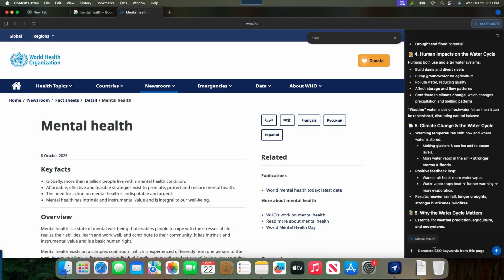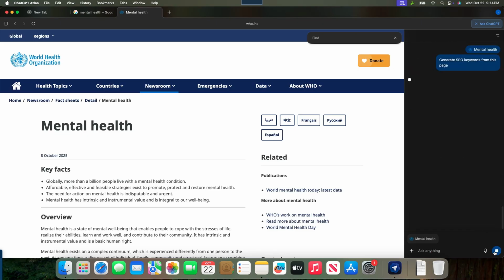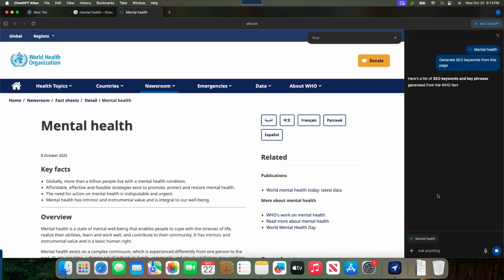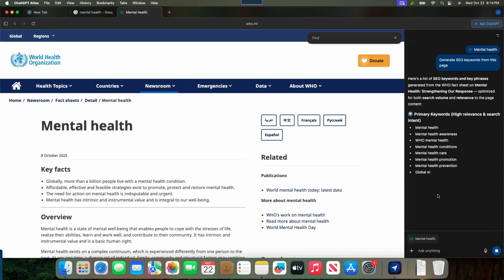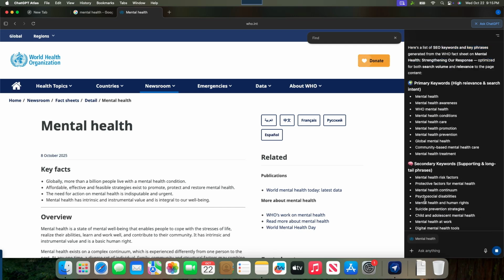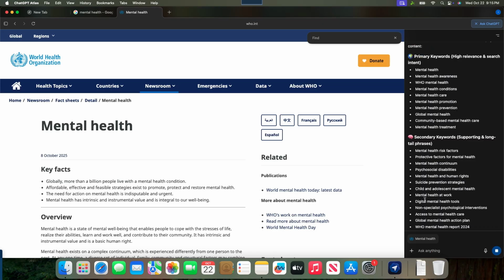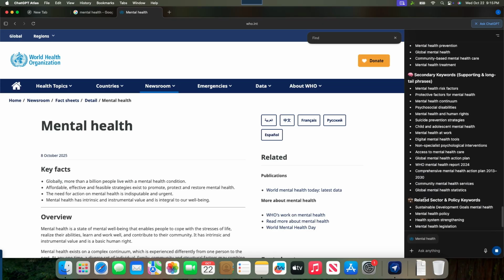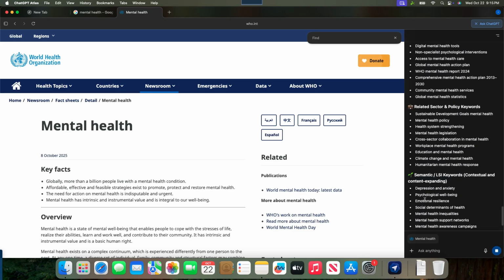How to Generate Keywords from a Webpage with ChatGPT Atlas (2025 Guide)